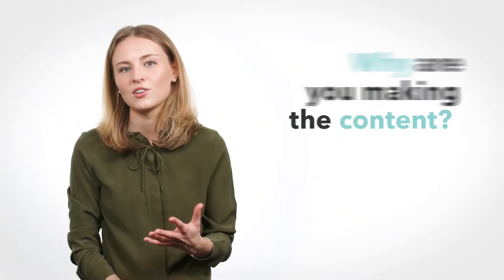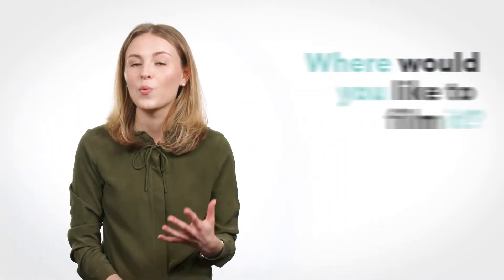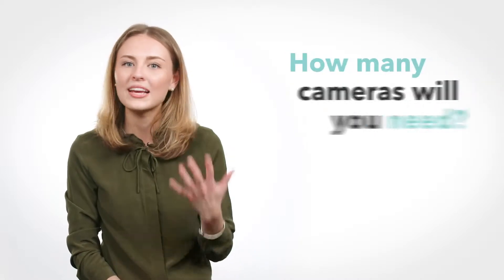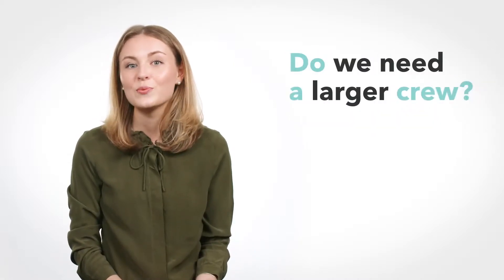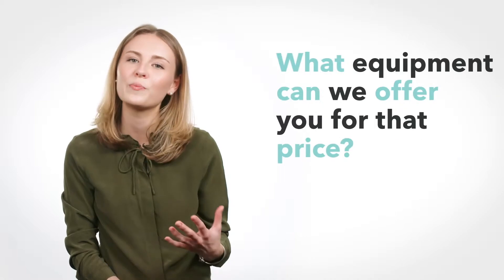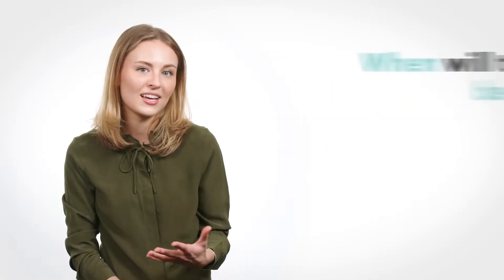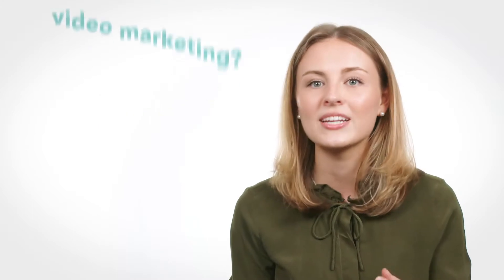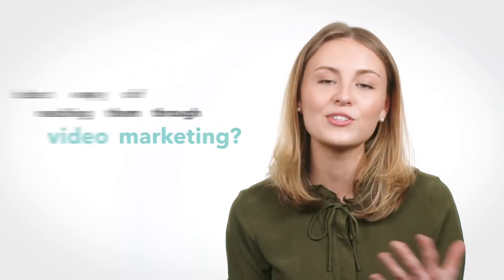The Filmmaking Process | Digifish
Learn more about the process of commissioning and producing a film with Digifish Film & Animation. if you would like to find out more about our services head